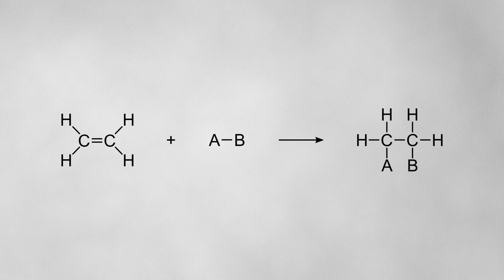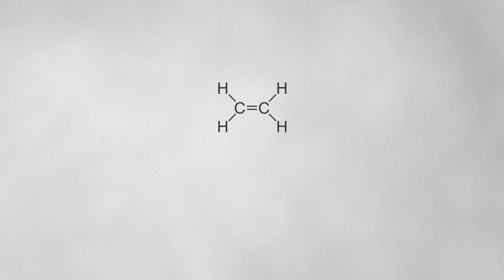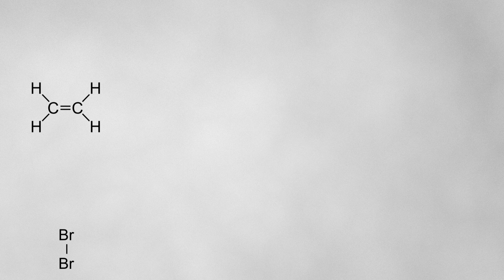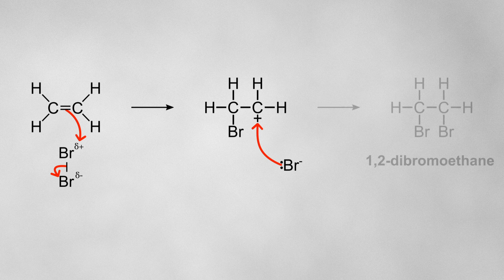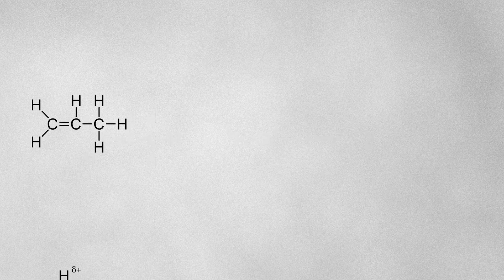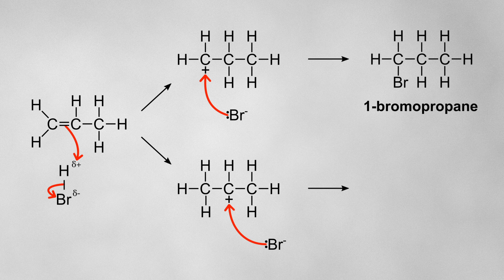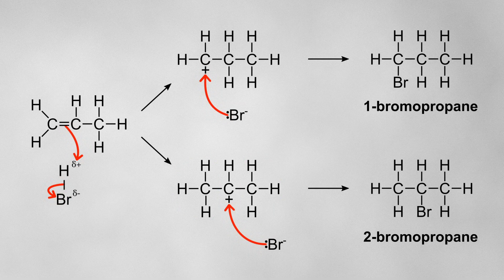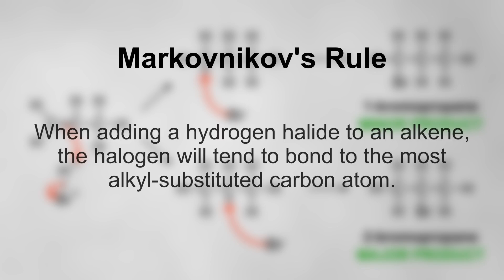An Animated Explanation of Electrophilic Addition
In this video I explain what an electrophile is, I go through a simple example of electrophilic addition before walking you through a more complicated example, and showing you how to predict the product that forms.

Timestamps:
0:00 - What is an electrophile?
0:22 - Ethene + Br2
2:39 - Propene + HBr
4:00 - Carbocation stability
5:11 - Markovnikov's rule